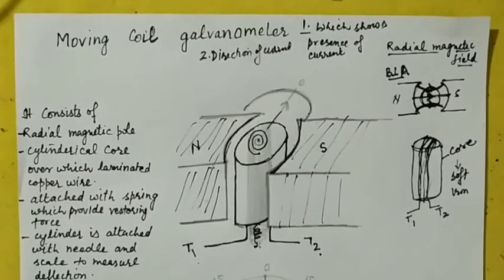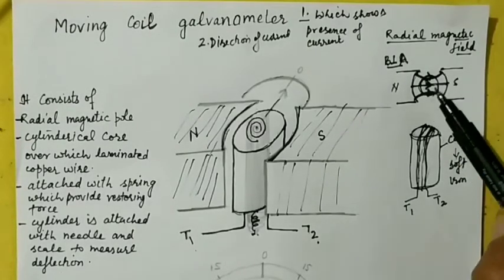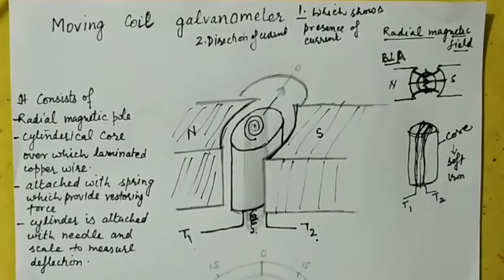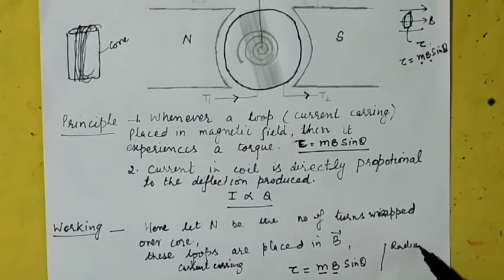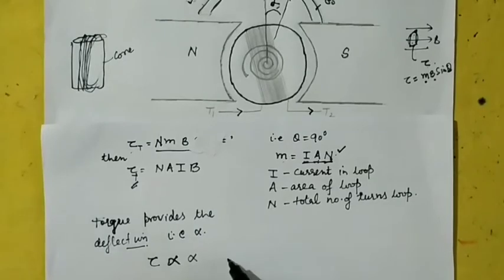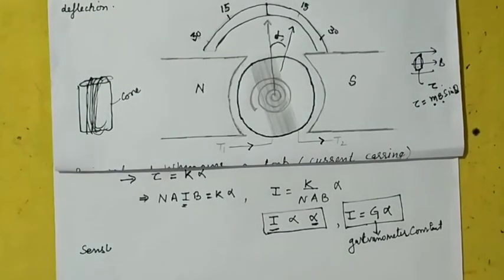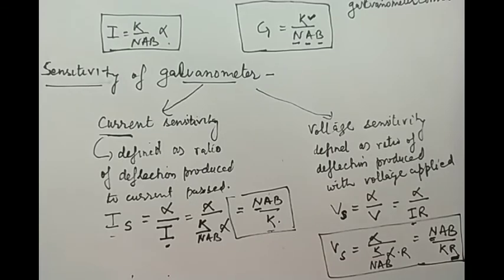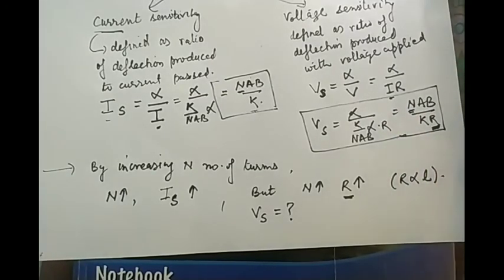September 19, 2020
Class XII Chapter 5 Video 14, moving coil galvanometer